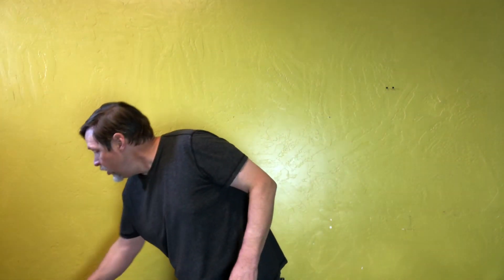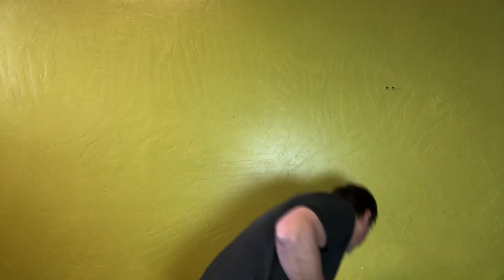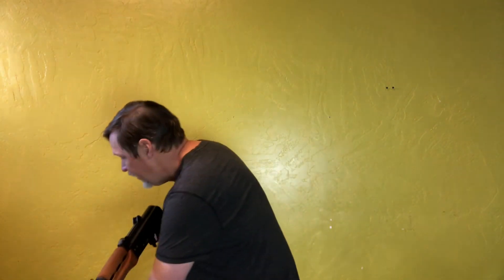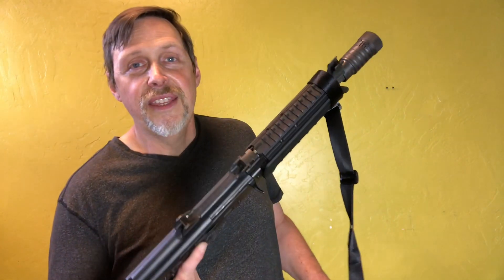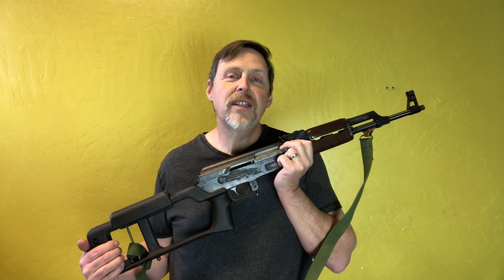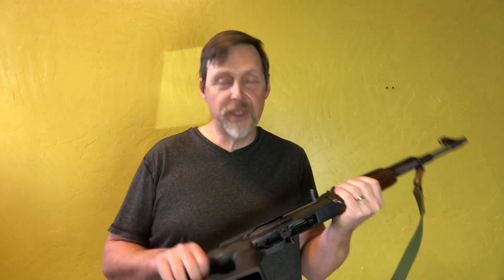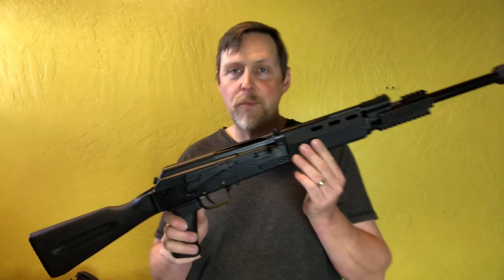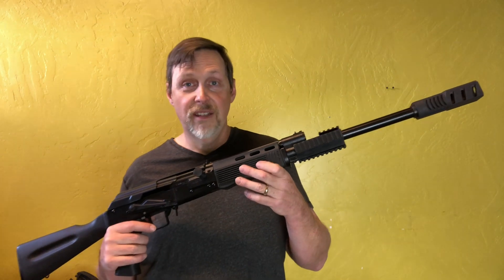My AK Collection!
17 firearms that are based on the AK platform. And they’re mine! All mine!